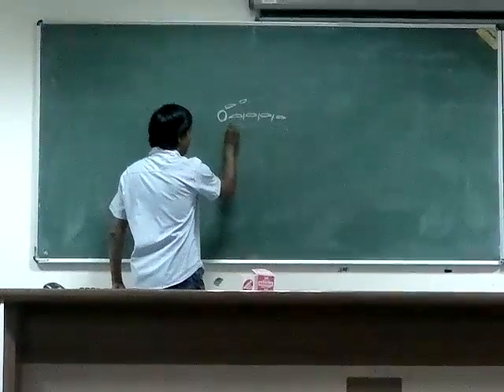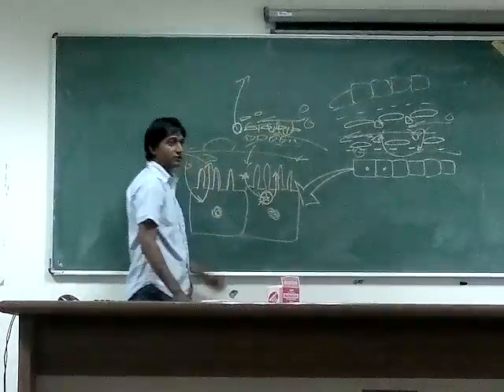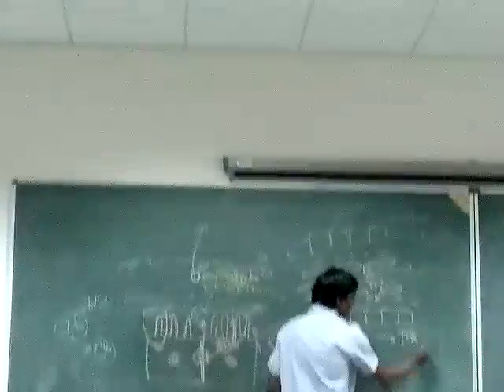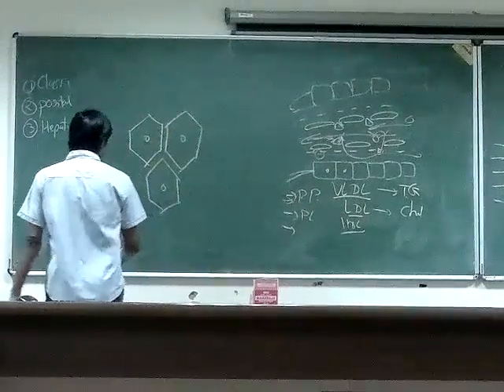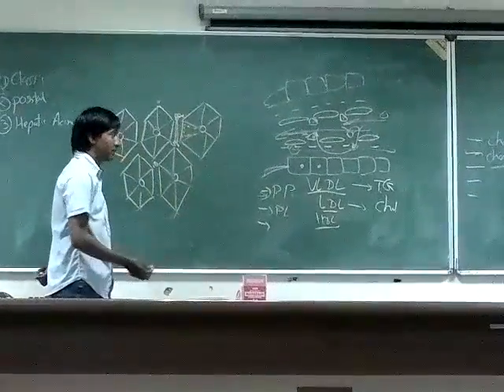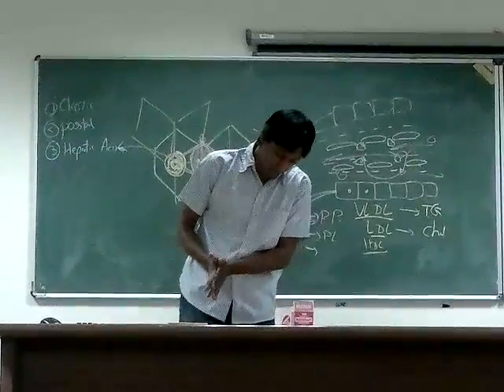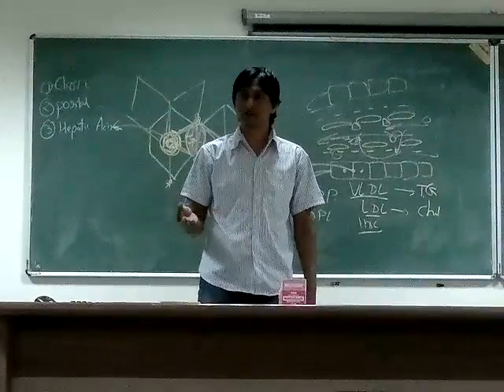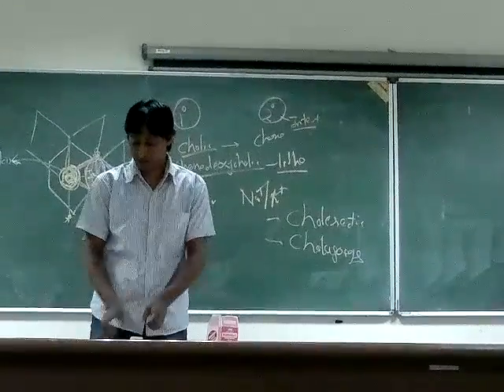hitesh lecture hepatic circulation -2 27-02-13.mp4